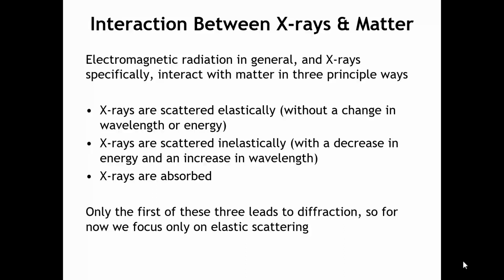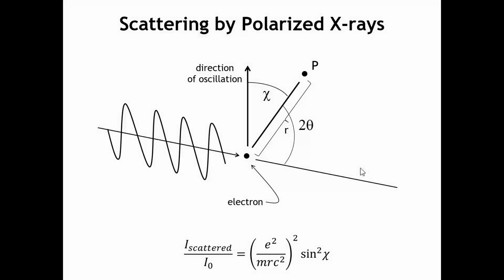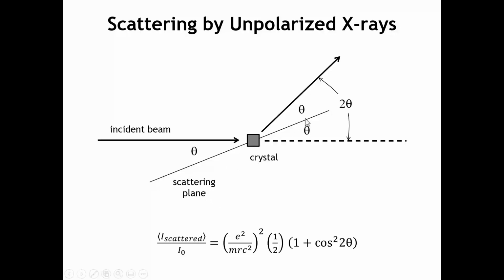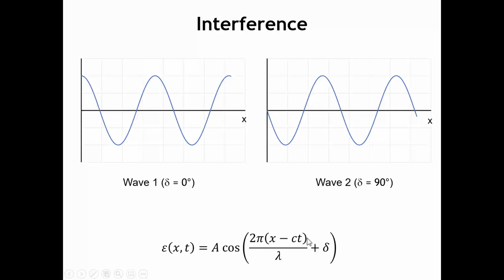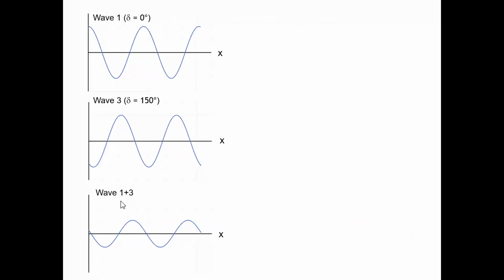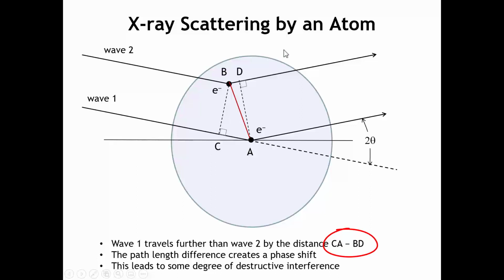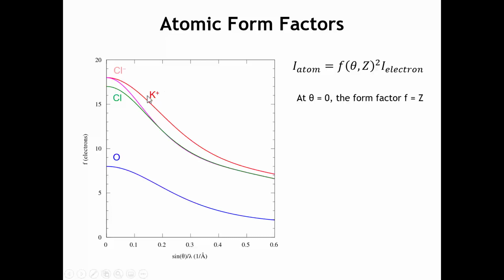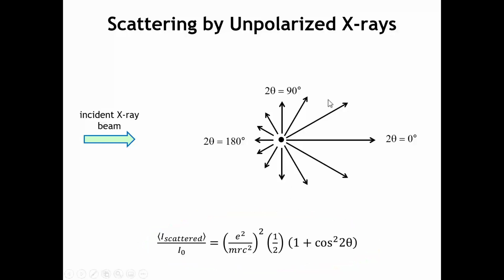Diffraction Lecture 12: Elastic Scattering of X-rays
In this lecture we consider the interactions between electromagnetic radiation, X-rays in particular, and matter. We examine the elastic scattering of X-rays first by electrons and then by atoms. In the process we see the principles behind the polarization correction, and how the form factors that describe scattering by atoms change with atomic number and scattering angle.